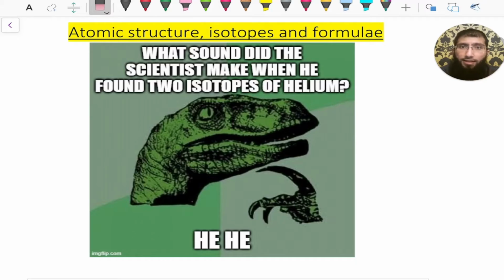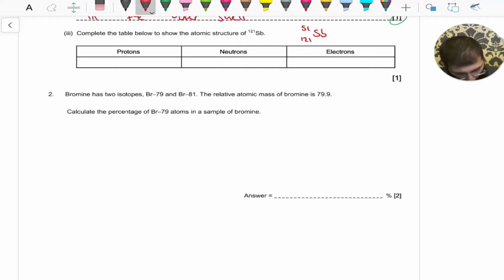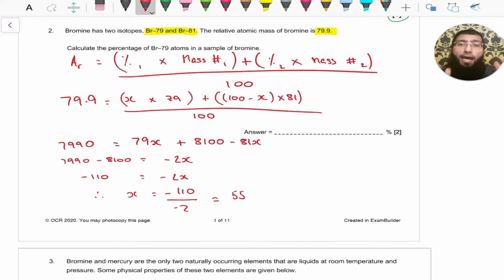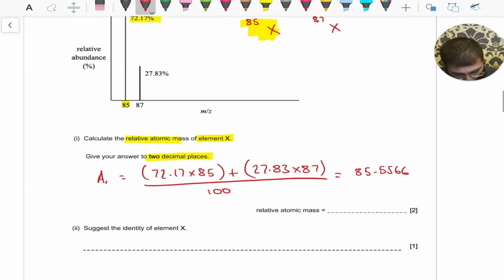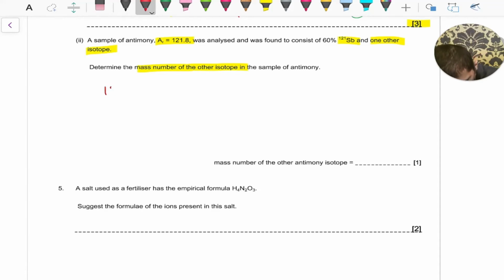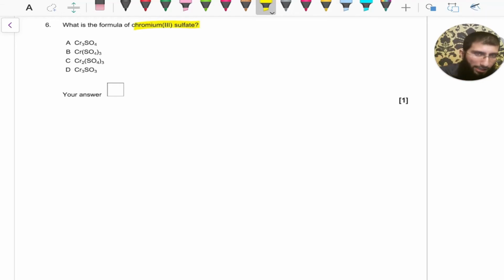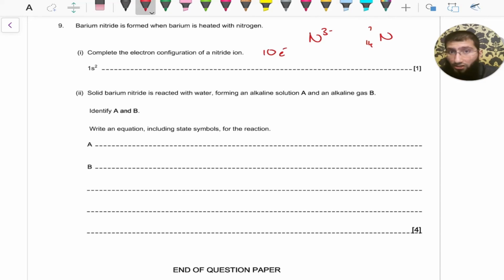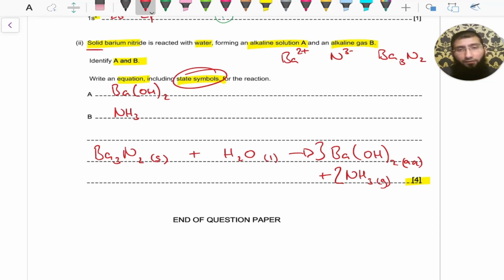A-level Chemistry - Atomic Structure, isotopes and formulae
An introduction to a series on developing exam technique using a question by question approach. In this video, I'll cover sections atomic structure, isotopes and formulae for A-level Chemistry (OCR A) sections 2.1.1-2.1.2 of the spec.